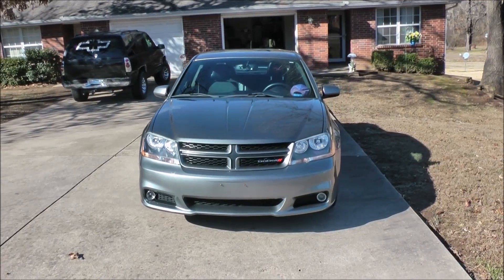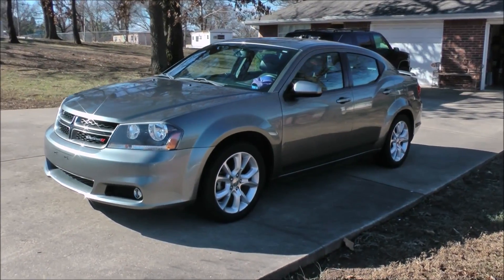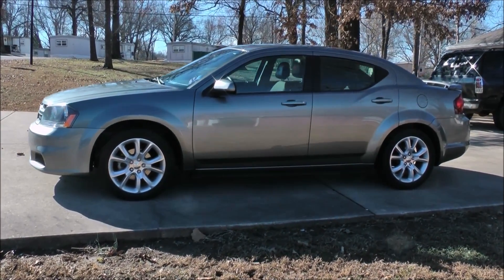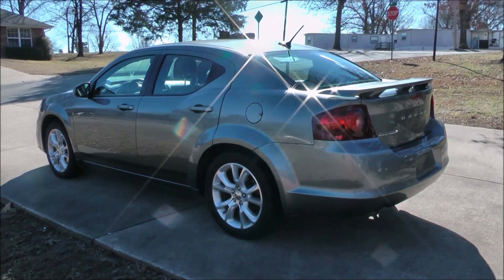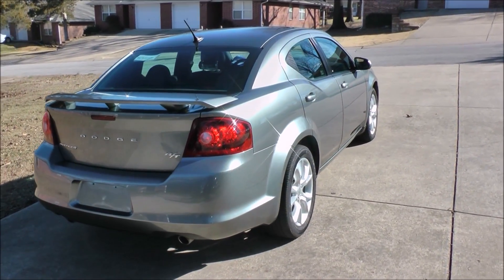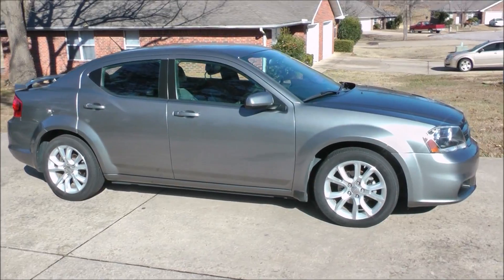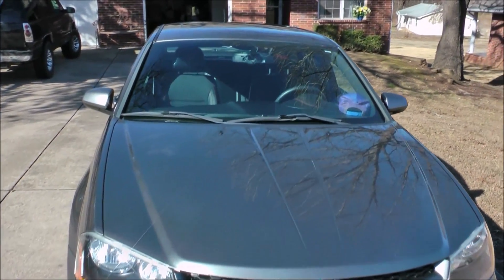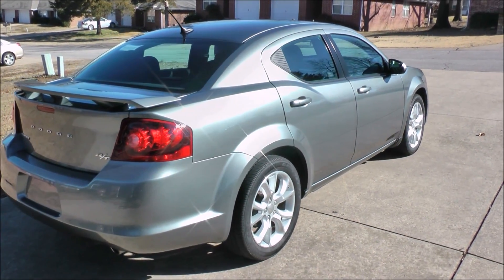02-15-2017 - Why I use Turtle Wax ICE products